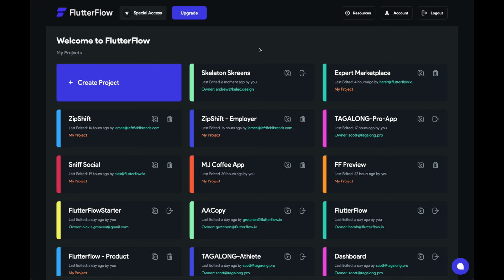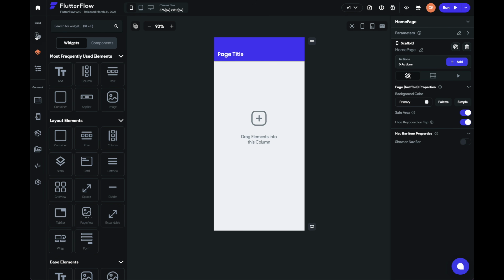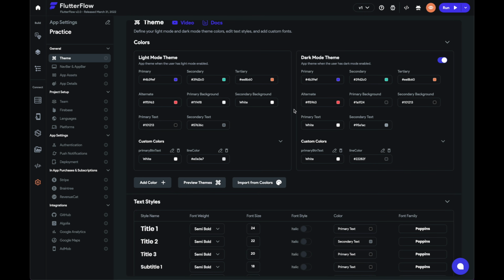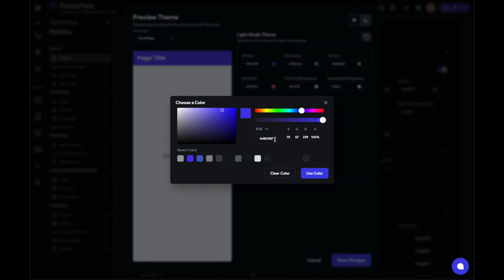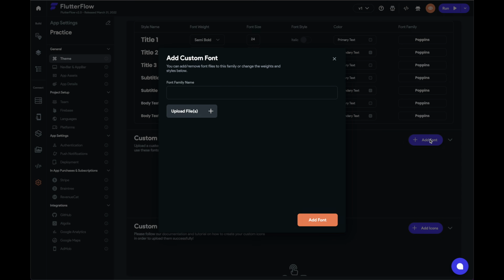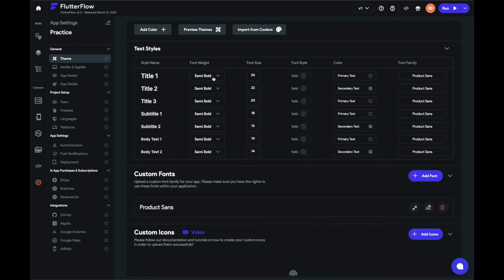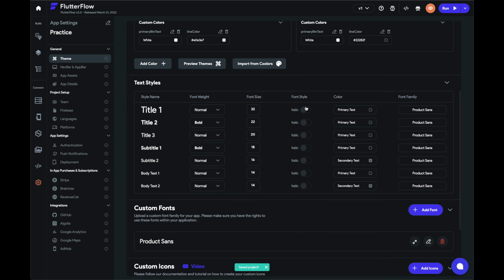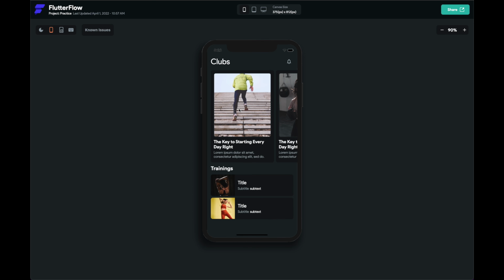How to setup themes and custom fonts in FlutterFlow Studio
In this tutorial we want to show you how you can easily adjust your theme colors to adapt to your brand, while maintaining an easy way to switch between light and dark mode.

We will also show you how to use custom fonts in your application.

FlutterFlow Studio is a low-code builder for developing native mobile applications. You can use our simple drag and drop interface to build your app 10x faster than traditional development. In order to build your custom app fast, build visually, connect a scalable backend, & export Flutter and DART code. When you’re ready to launch, deploy directly to the App Store for both iOS & Android devices.